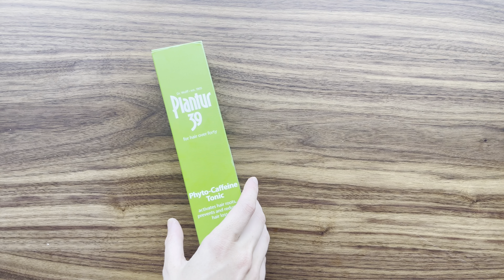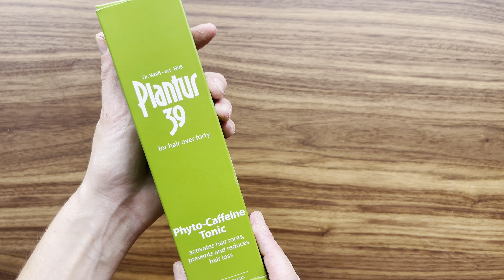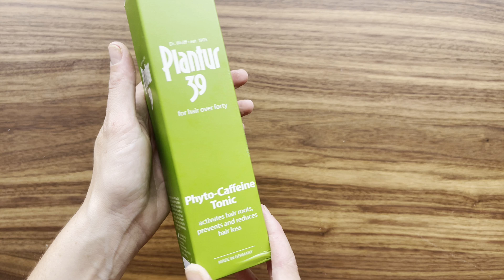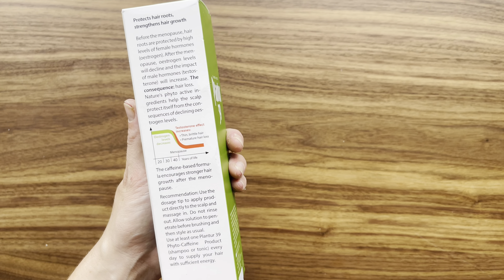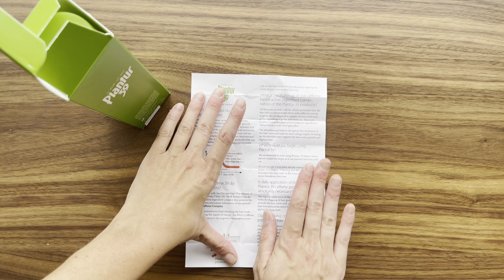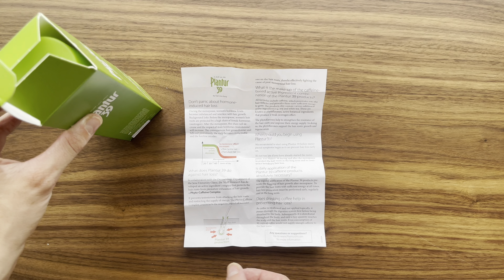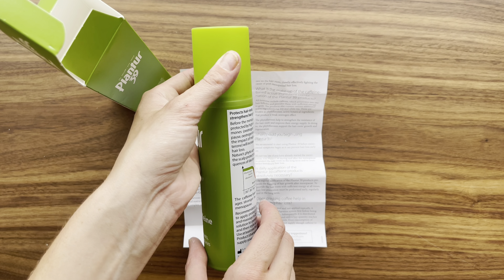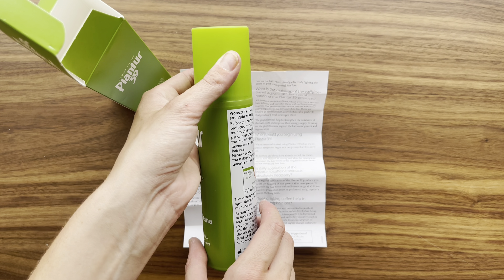Stronger, Fuller Hair! 🌿 Plantur 39 Phyto-Caffeine Tonic – Boost Growth & Fight Thinning!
Experience the rejuvenating power of Plantur 39 Phyto Caffeine Women's Scalp Tonic, specifically formulated to address fine, thinning hair and promote natural hair growth. This sulfate-free tonic combines the benefits of caffeine with nourishing ingredients like castor oil, niacin, and zinc to support healthy, strong hair.
Why Choose Plantur 39 Phyto Caffeine Women's Scalp Tonic?
Targeted Formula: Developed specifically for women experiencing thinning hair, especially due to hormonal changes.
Easy to Use: Convenient applicator makes it easy to target the scalp directly, ensuring maximum absorption and effectiveness.
Dermatologically Tested: Proven to be safe and effective for daily use on the scalp and hair.
Visible Results: With regular use, see noticeable improvements in hair thickness, strength, and overall health.
Revitalize your hair and boost your confidence with Plantur 39 Phyto Caffeine Women's Scalp Tonic. Embrace the journey to fuller, stronger hair with this powerful, nurturing formula.